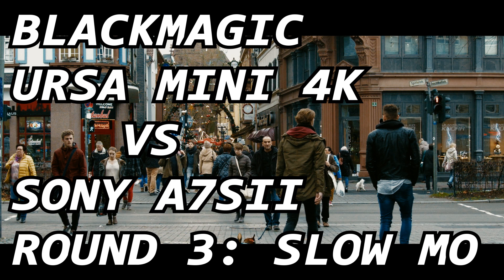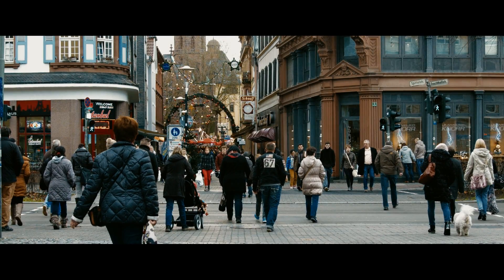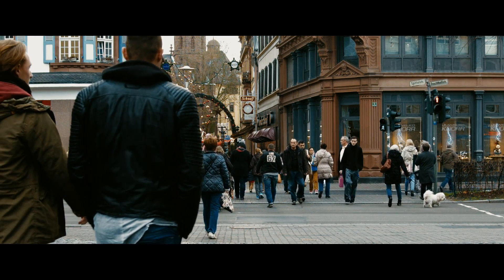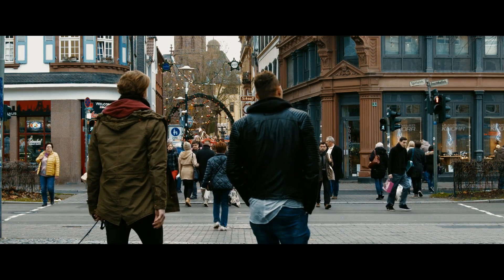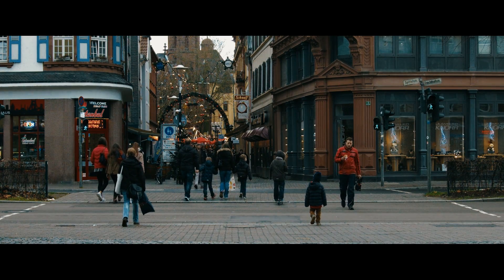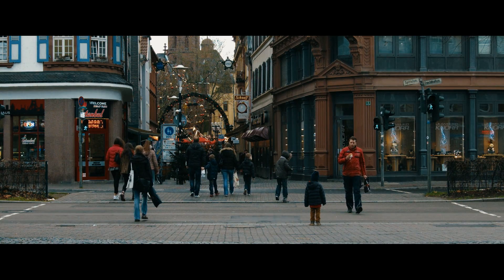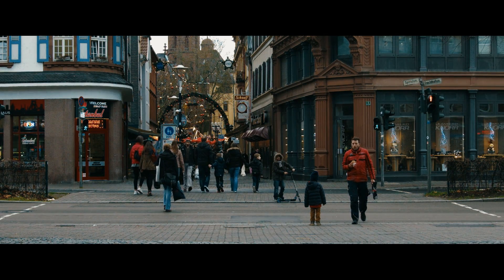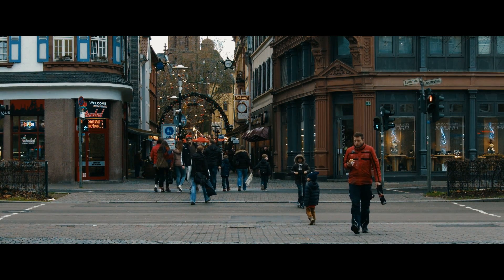Blackmagic Ursa Mini 4k vs Sony A7sii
Blackmagic ursa mini 4k
jsfilmz
Filipino Filmmaker
Pinoy Filmmaker
Pinoy Youtuber